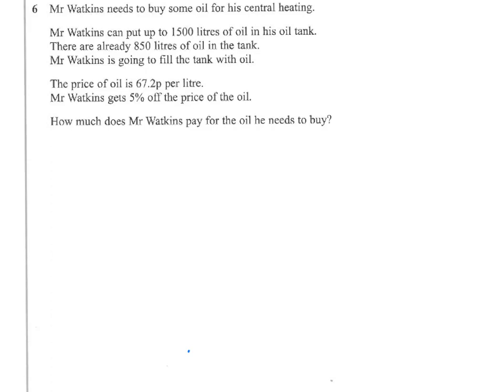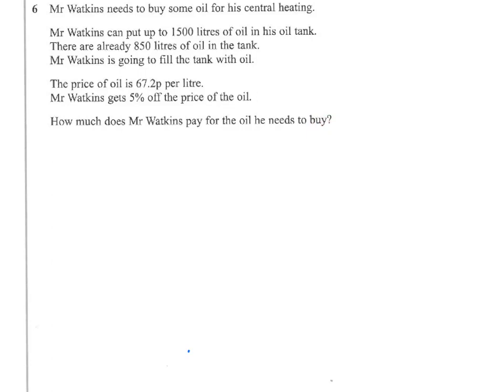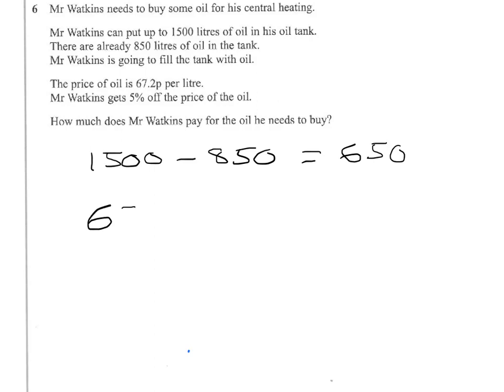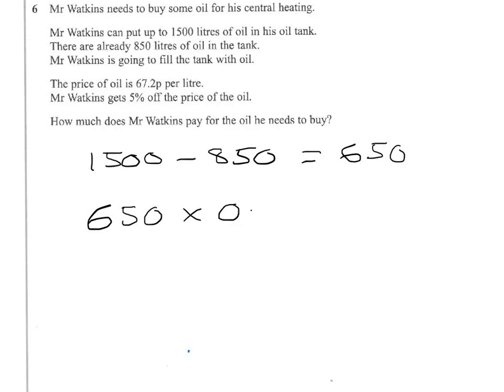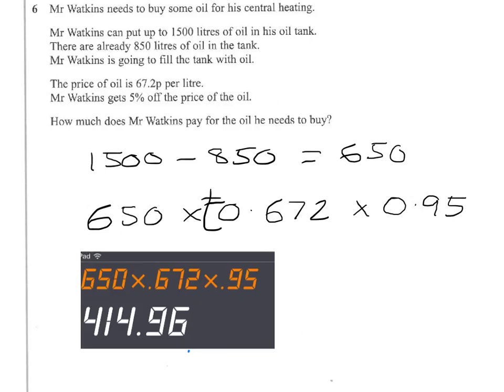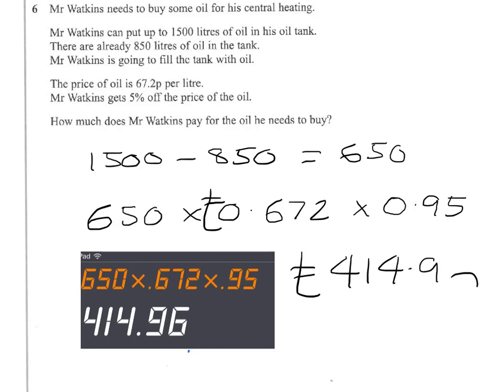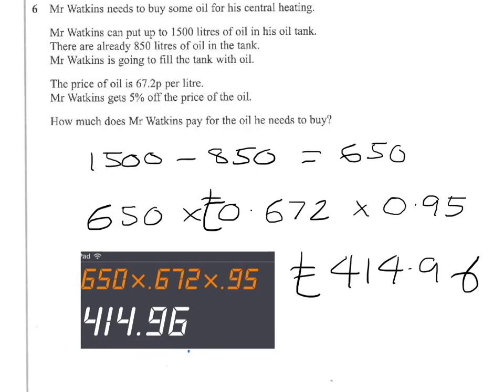Q6 percentages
Percentages